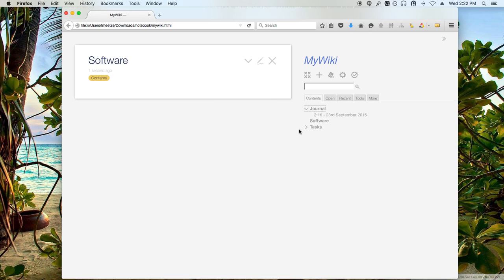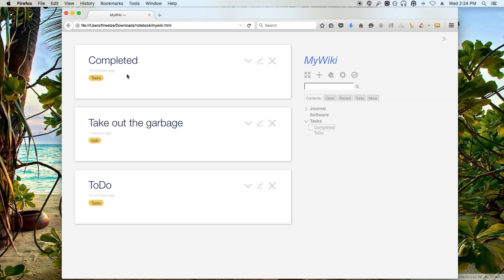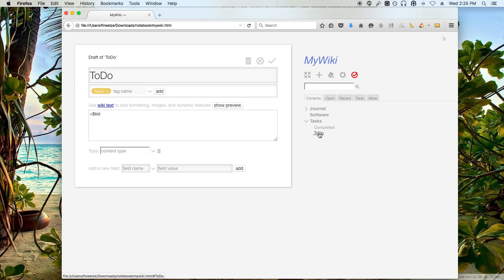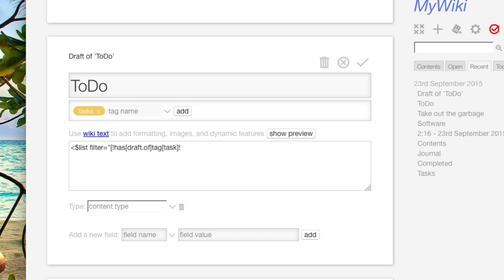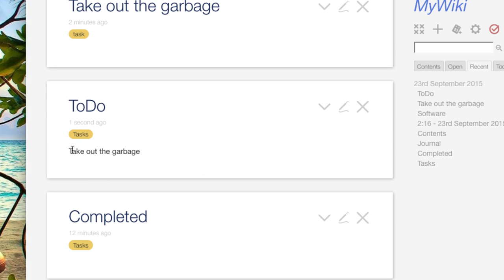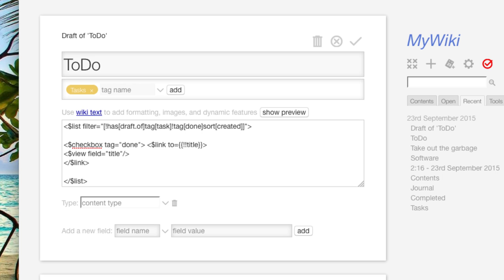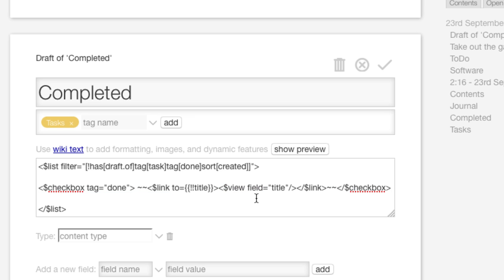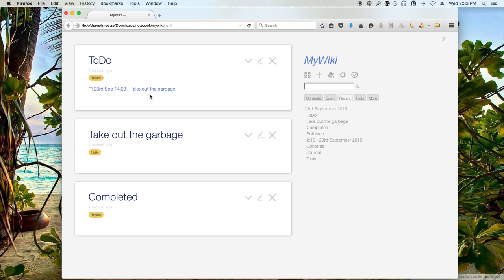TiddlyWiki Tutorial 03 - Tracking Tasks in TiddlyWiki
This tut covers the creation of a task tracking system in TiddlyWiki that is traditionally found in similar note taking software.